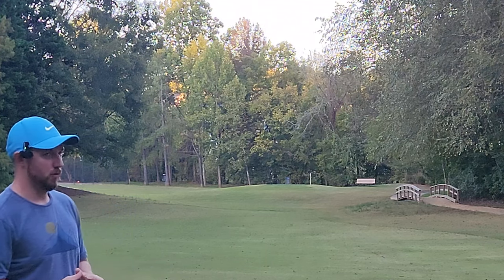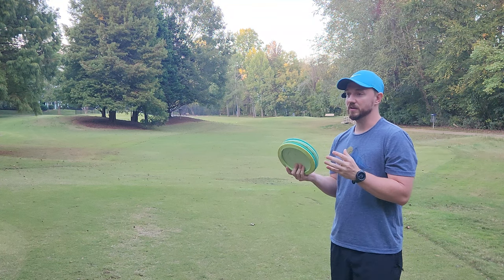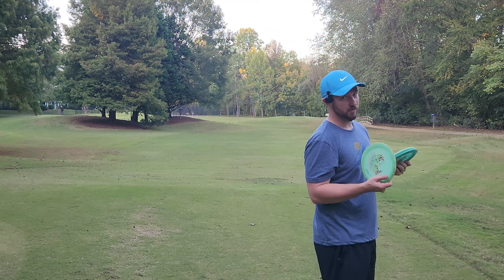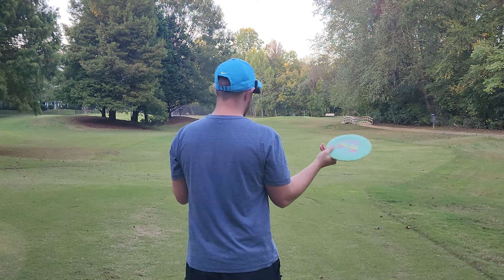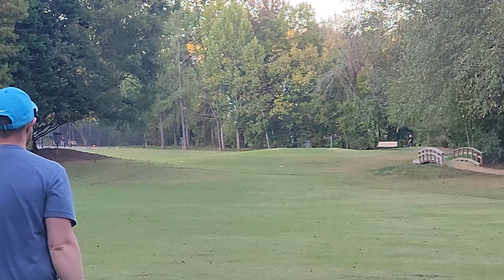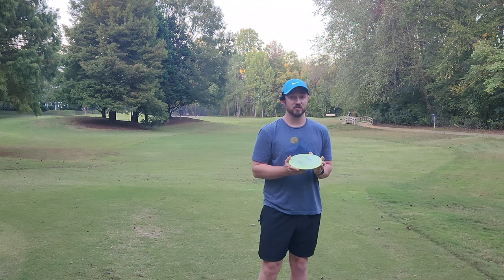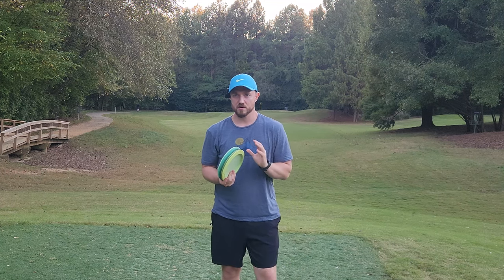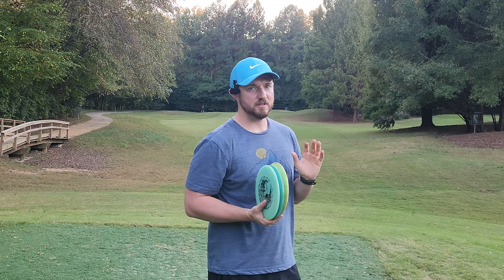He BUILT HIS ENTIRE CAREER With This One SIMPLE Shot! Pro Tutorials Ep. 2